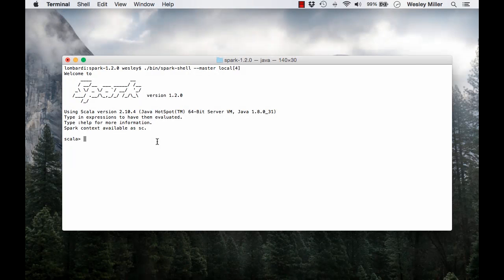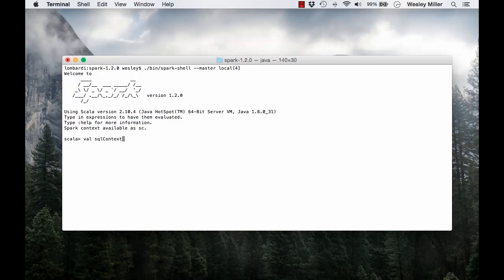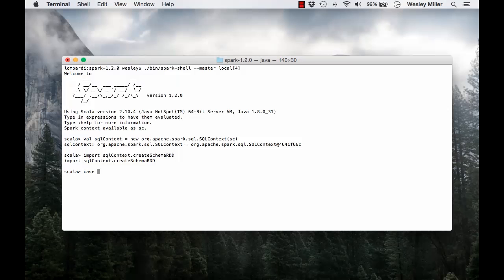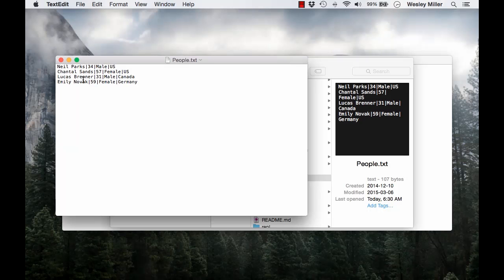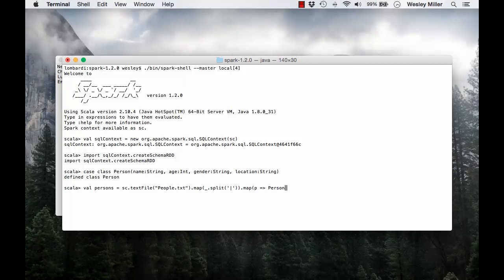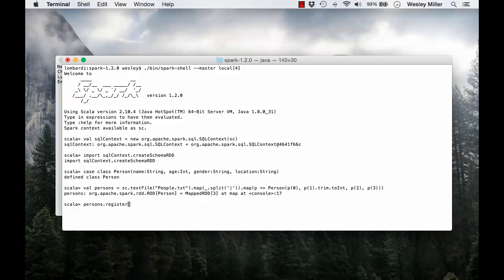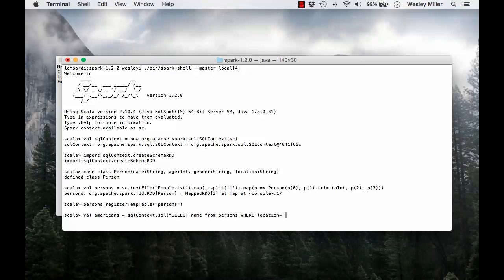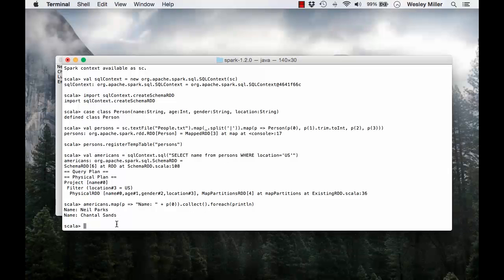Getting Started with Spark SQL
This video is a sample from Skillsoft's video course catalog. After watching this video, you will be able to use basic Spark SQL for data queries in a Spark application.